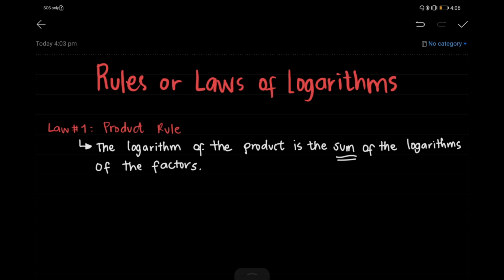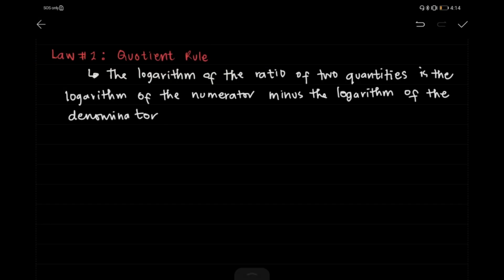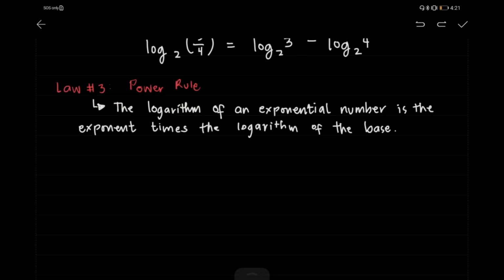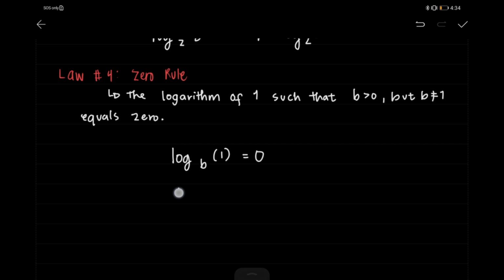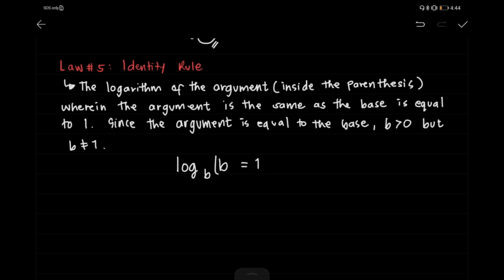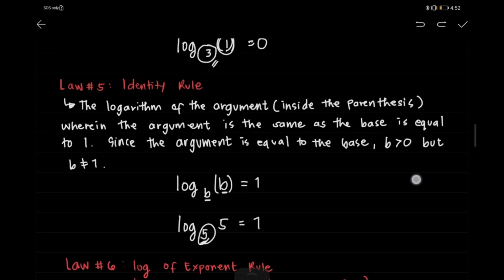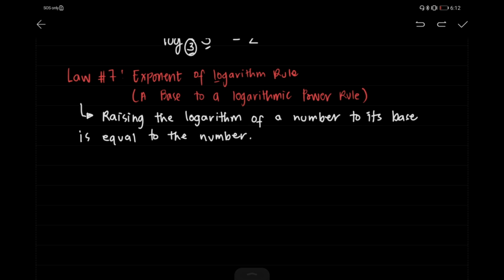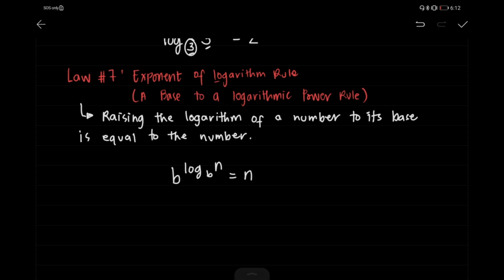LAWS OF LOGARITHM